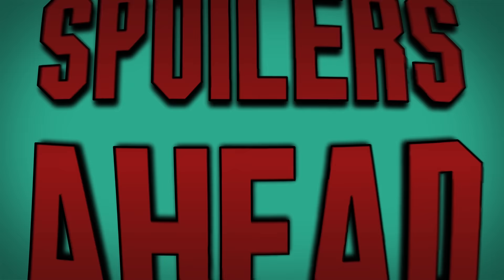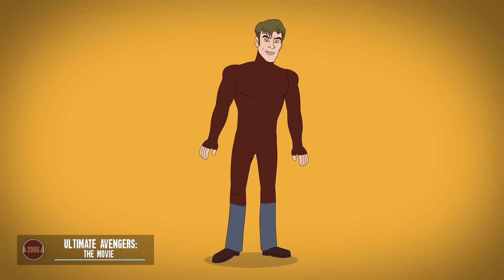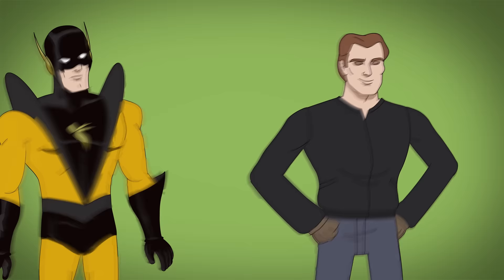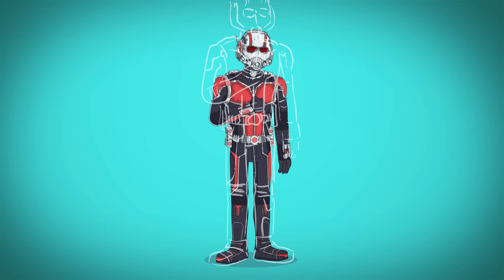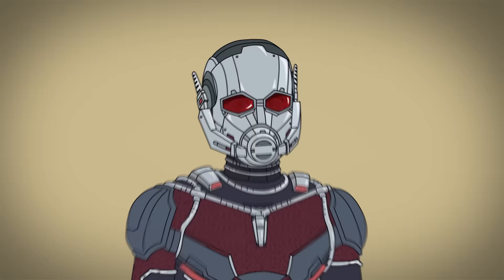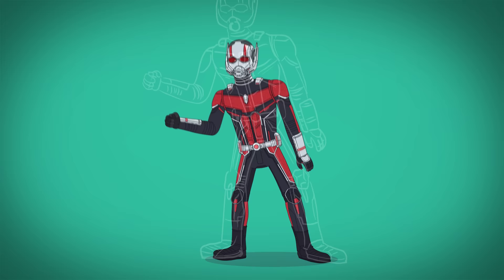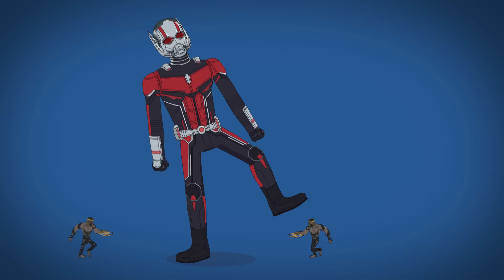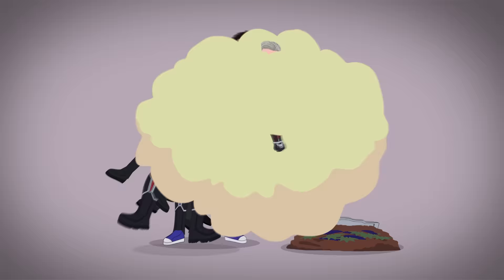The Evolution of Ant-Man (ANIMATED)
Ant-Man wears many suits in his Marvel outings, but just how has he evolved onscreen? From his earliest cartoons to all of his suits in the MCU up to "Ant-Man and the Wasp: Quantumania", let's go through both Scott Lang and Hank Pym's Ant-Man suits, abilities, and story...animated!

Movies and TV Shows featured in this animation:

The Marvel Super Heroes (1966)
X-Men: The Animated Series (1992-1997)
The Avengers: United They Stand (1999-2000)
Ultimate Avengers: The Movie (2006)
Ultimate Avengers 2: Rise of the Panther (2006)
Next Avengers: Heroes of Tomorrow (2008)
Fantastic Four: World's Greatest Heroes (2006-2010)
The Super Hero Squad Show (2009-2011)
The Avengers: Earth's Mightiest Heroes (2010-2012)
Marvel Disk Wars: The Avengers (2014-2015)
Ant-Man (2015)
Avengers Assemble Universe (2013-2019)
Marvel Super Hero Adventures (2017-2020)
Lego Marvel Short Film Series (2015)
Captain America: Civil War (2016)
Ant-Man Shorts (2017)
Ant-Man And The Wasp (2018)
Avengers: Endgame (2019)
Spidey and his Amazing Friends (2021-Now)
What If...? (2021-Now)
Ant-Man And The Wasp: Quantumania (2023)

...and watching and then re-watching the movies and TV shows, and then rewatching again and again...and again after that!

Where you get:
Illustrations and info-graphics!
Behind-the-scenes pics!

Credits:

Script, Design, Animation:
Aaron Lecours

Script Revisions / Additional Assistance:
Gal Rigg-Anafi

Narration:
Stanton Nichols

Lucky Story by musicspace / search code: 30465208 on AudioJungle

Sounds Used With Credit (From Freesounds):

167563__benboncan__jet-whoosh
135463__joelaudio__quick-smash-003
204701__nanakisan__evil-laugh-4
257780__xtrgamr__man-oof
350363__newagesoup__wink-02
171027__eelke__glass-bangs

More Animations

Hey! Thanks for reading to the end of the description! Always really liked Ant-Man and his more low-key movies in the MCU, hope that this evolution didn't feel too "tiny"! ;)
Gonna probably jump into an unexpected horror video next...!